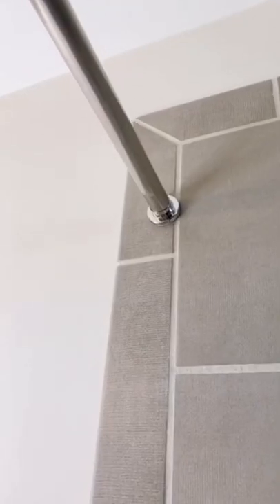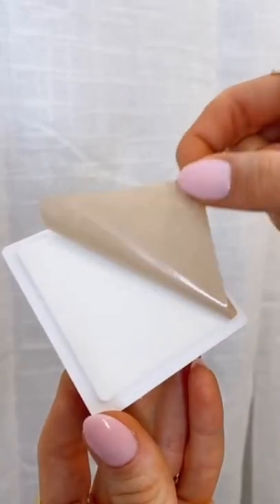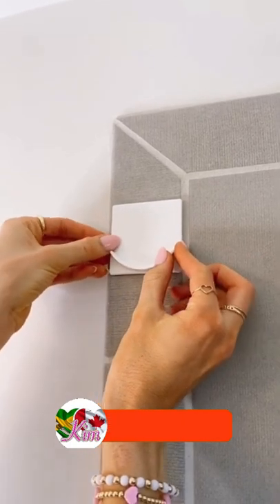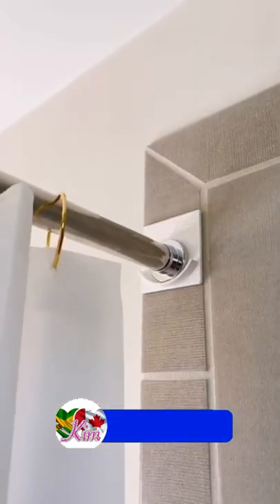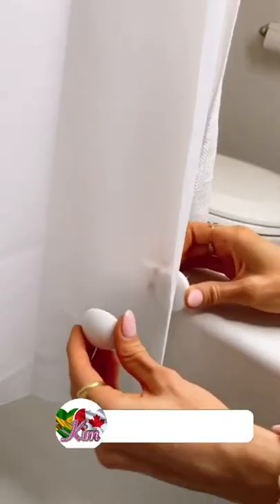How To Keep Your Shower Rod From Falling l Home hacks!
Shower curtain weights

Shower curtain rod holder